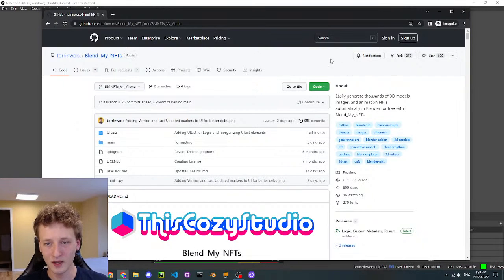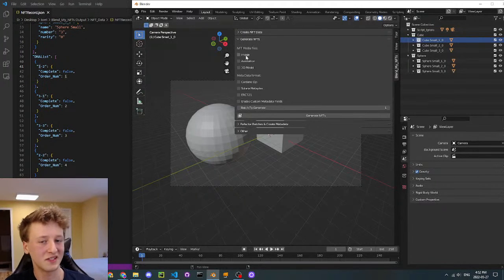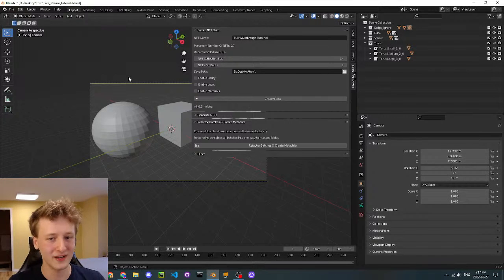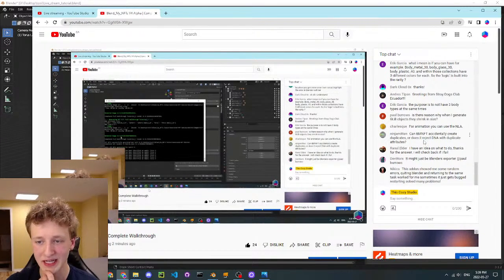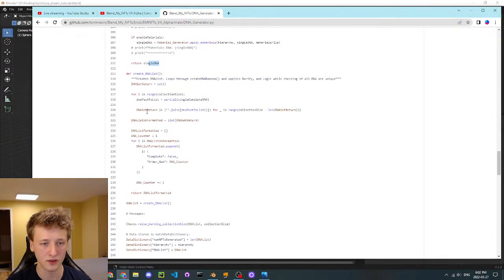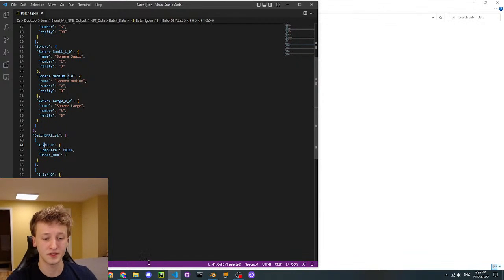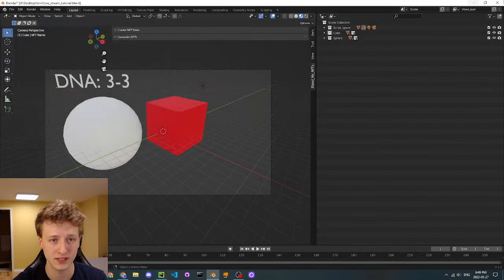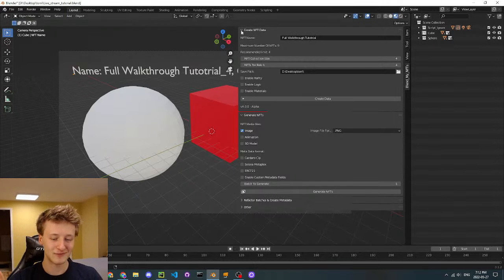Blend_My_NFTs V4 Alpha | Complete Walkthrough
Lets create some 3D NFTs! Our Co-Founder/CEO Torrin Leonard walks you through the entire process of using Blend_My_NFTs V4 Alpha to create your own 3D NFT collection in Blender from scratch, no coding knowledge needed! He will go over every feature and give you a sneak peak of what the This Cozy Studio team has been working on behind the scenes 😉

Chapters:
00:00 Setup
3:02 Introduction
5:10 Getting Started with Blend_My_NFTs v4.0 Alpha
8:53 Building the Blender file
20:18 Using Blend_My_NFTs to generate random NFTs
37:06 Generating multiple batches across multiple machines
49:19 Q/A for Random
57:37 Creating a collection with Rarity and Weighted variants
1:09:05 Q/A for Rarity
1:20:08 Creating a collection with Logic and Rules
1:34:41 Q/A for Logic
1:43:54 Creating a collection with the Material Randomizer
1:58:21 Windows Mac rant
1:59:27 Creating  a collection with the Material Randomizer
2:10:43 Q/A for Material Randomizer
2:14:54 Custom Metadata fields
2:18:47 Text objects and rendering NFT name, order number, and DNA inside the NFT media files